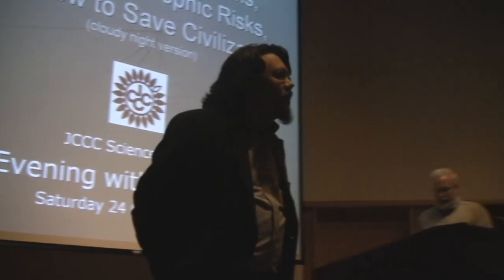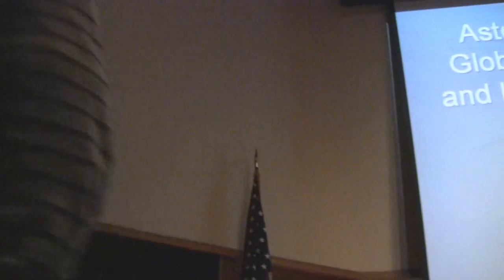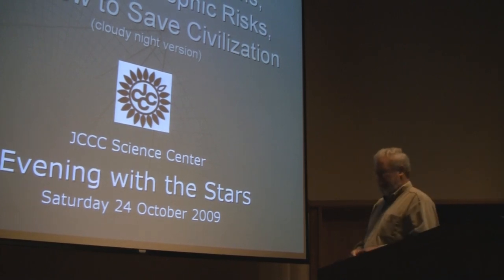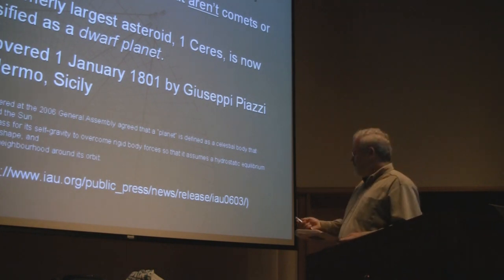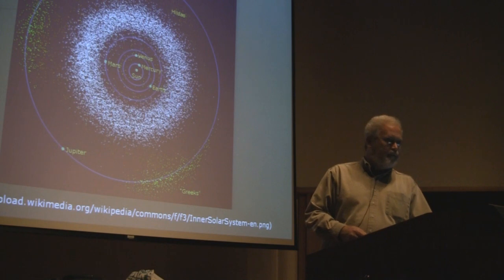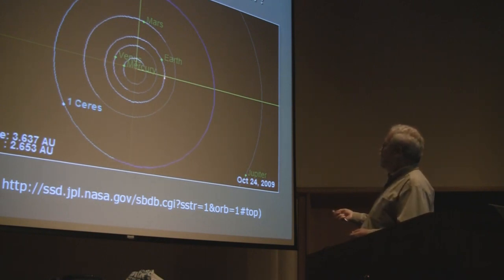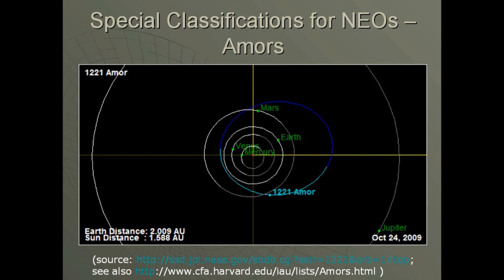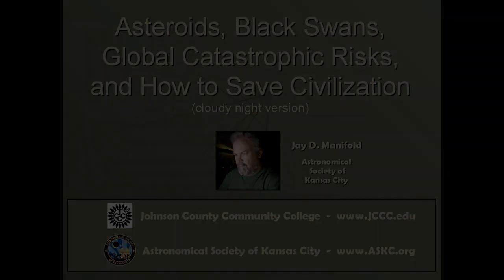Jay Manifold - Earth Impacts Astronomy Lecture Part 1 (10/24/09)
Jay Manifold of the Astronomical Society of Kansas City presents "Asteroids, Black Swans, Catastrophic Risks, and How To Save Civilization" - guest lecture at JCCC.edu's "Evening With The Stars" - Overland Park, Kansas -10/24/09. Pert 1 of 6.